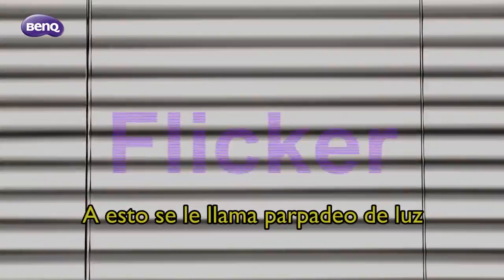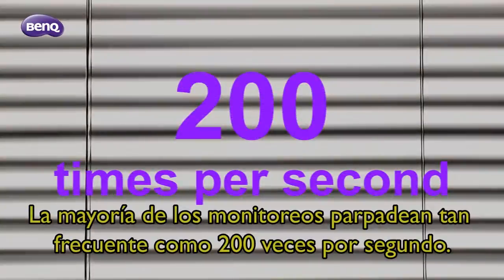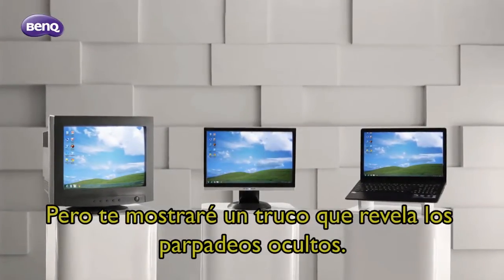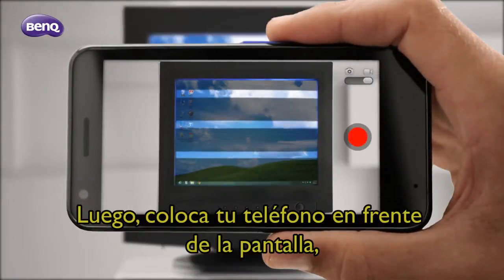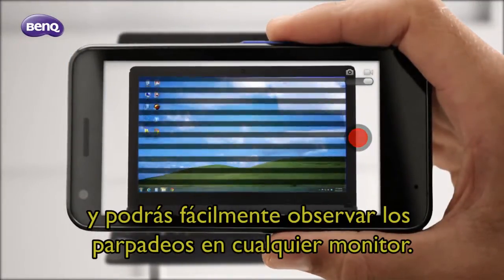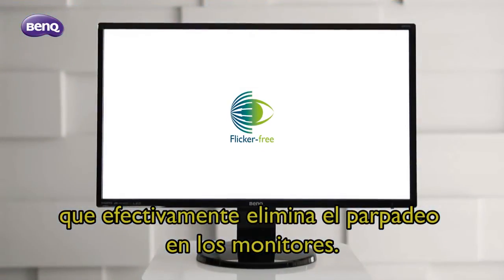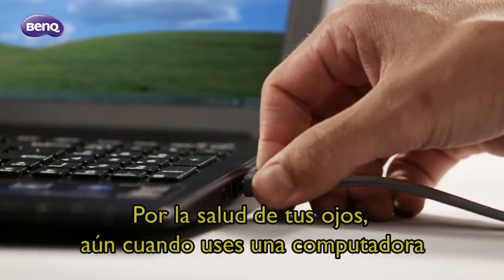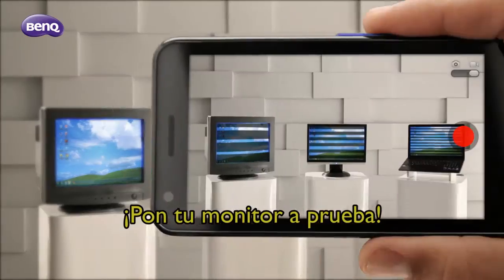Monitores BenQ Sin Parpadeos (Flicker Free)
Para reducir la fatiga ocular causada por el flicker (parpadeo) de la luz de fondo,  BenQ presenta su nueva nueva tecnología Flicker-free (sin pestañeo). Al reemplazar el LED convencional, BenQ elimina el parpadeo efectivamente en todos los niveles de brillo. Estas líneas no son visibles al ojo humano, pero se pueden observar tomándole una foto al monitor u observando al monitor por las aspas de un ventilador encendido.